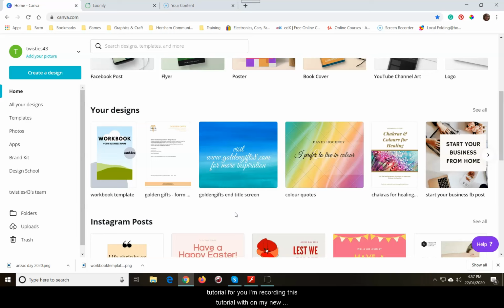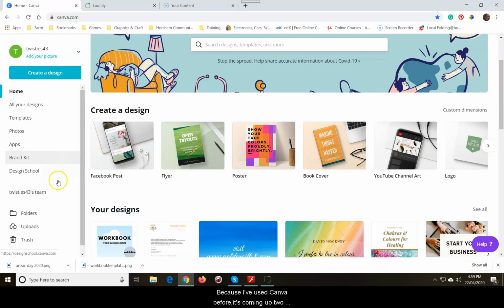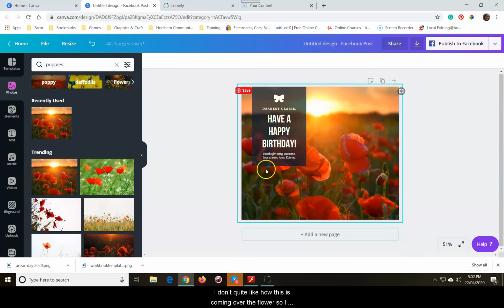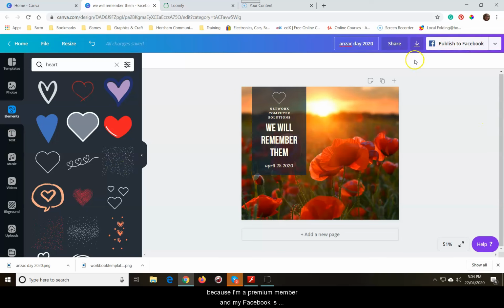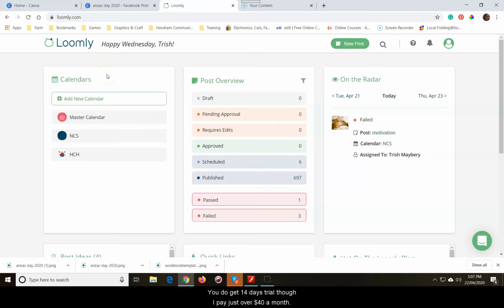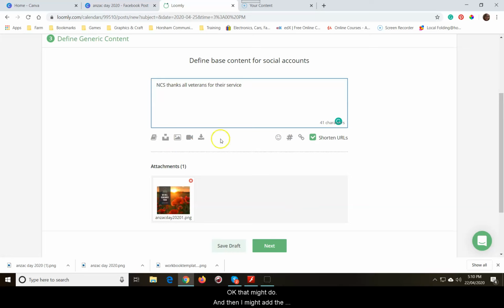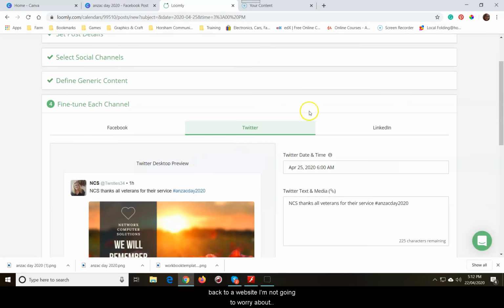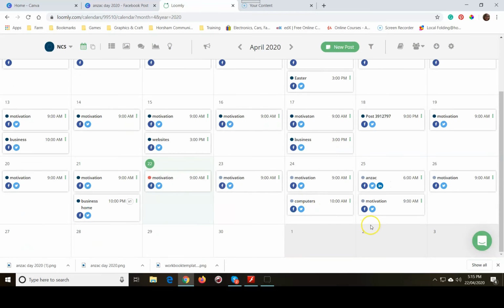Create a Facebook post and upload to multiple social media accounts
This week we are creating a Facebook post in Canva and uploading to Loomly to post to Facebook, Twitter & Linkedin using the social media planner.

- Schedule your social media quickly & easily across multiple platforms
- Record your dash & your webcam including cursor clicks